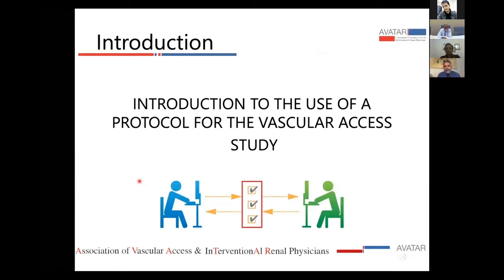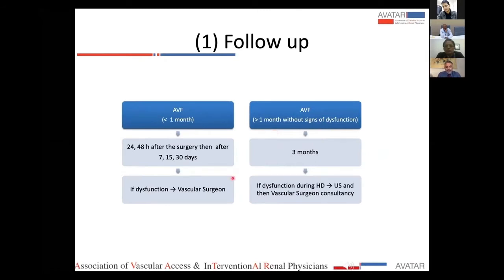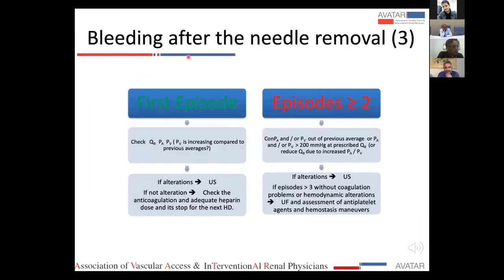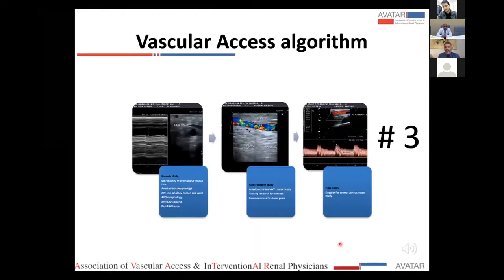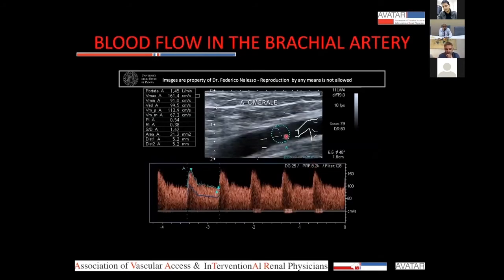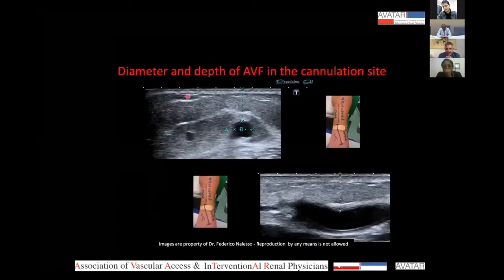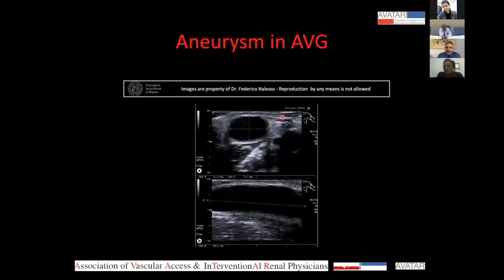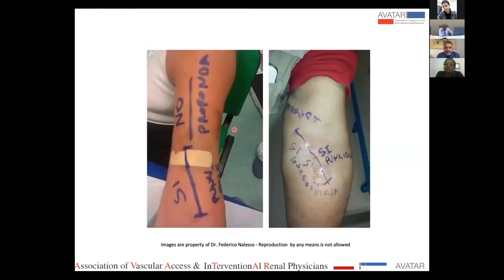Standardized Protocol for Hemodialysis Vascular Access Assessment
Standardized Protocol for Hemodialysis Vascular Access Assessment: The Role Of Ultrasound And Color Doppler.
Dr. Federico Nalesso
Chief  Nephrologist
Department of Nephrology and Intensive Care, San Bortolo Hospital, Vicenza, Italy
(Avatar 2020 9th Interventional Nephrology Conference)